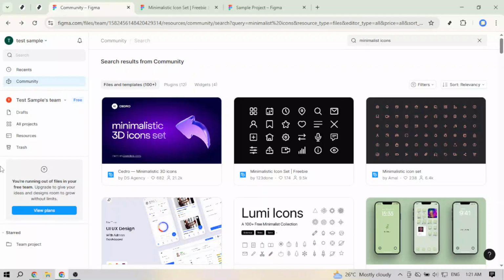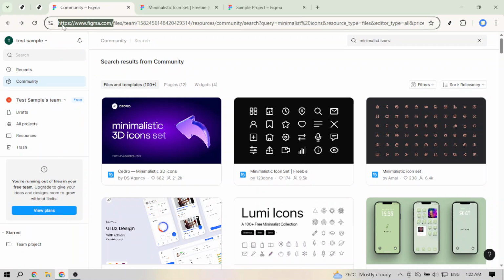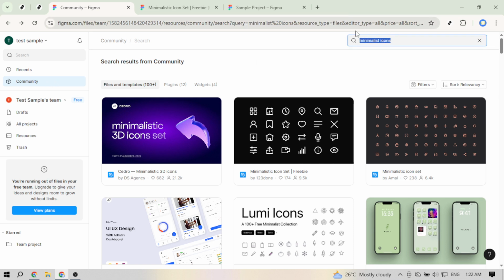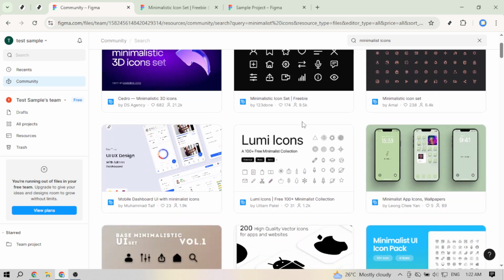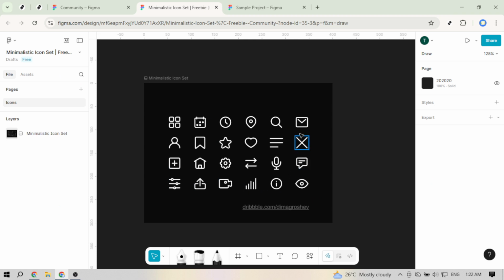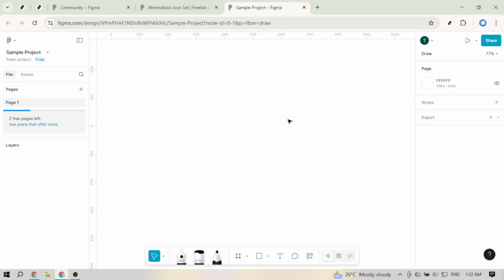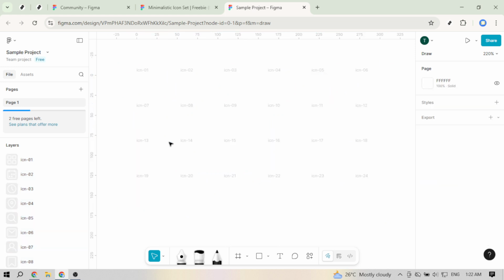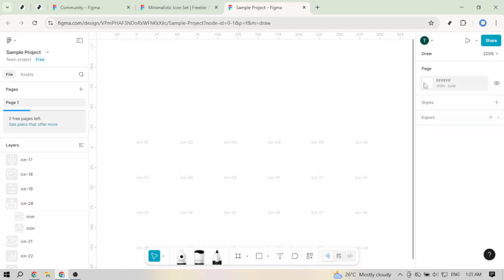How to Create Minimalist Icons in Figma 2026 (Quickly)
how to create minimalist icons in Figma that look clean, balanced, and professional. In this tutorial, you’ll design simple minimal-style icons using basic shapes, consistent strokes, and precise spacing.

This step-by-step guide shows how to remove visual clutter, maintain clarity at small sizes, and keep your icons consistent across a set. Perfect for designers building modern apps, dashboards, or design systems.